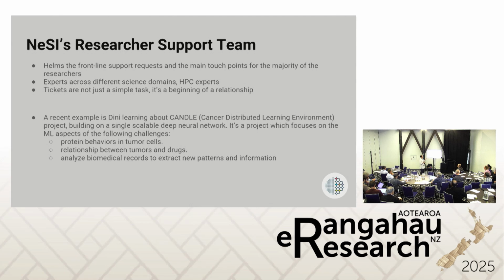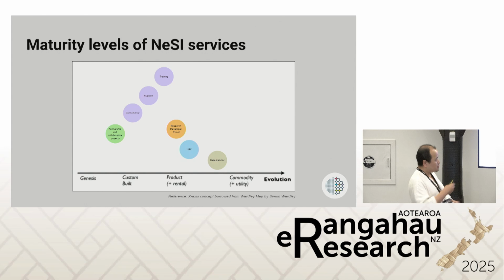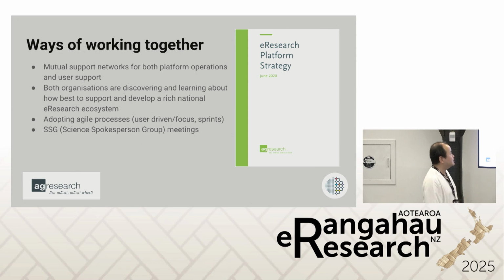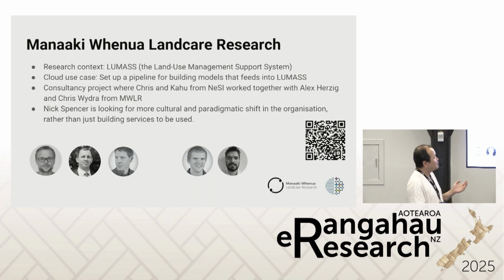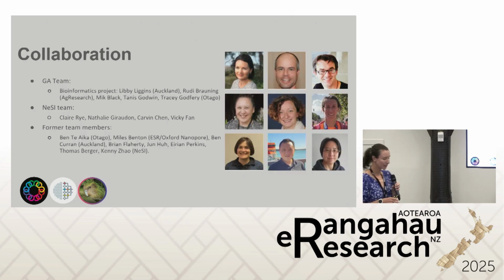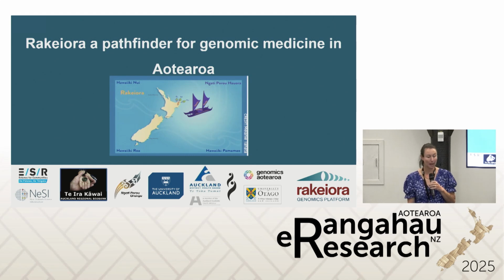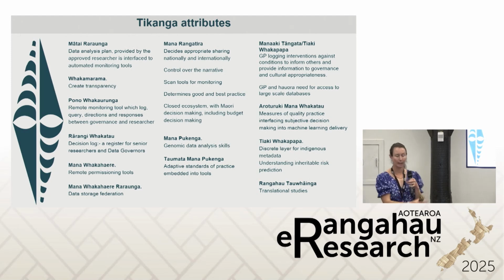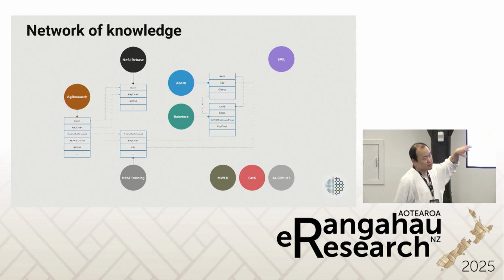Innovation through diverse approaches: How we adapt and evolve - Jun Huh, NeSI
NeSI has embraced diversity in its team culture to address equally diverse challenges facing the eResearch communities.

This talk showcases some of the key projects as case studies, highlighting different ways of working and how NeSI has applied product management and product engineering practices. These includes both embedding them into the team and sharing the practices with the partners to enable a collaborative journey that is user focussed, iterative, and transparent.